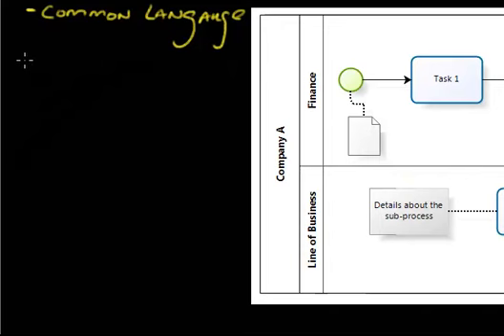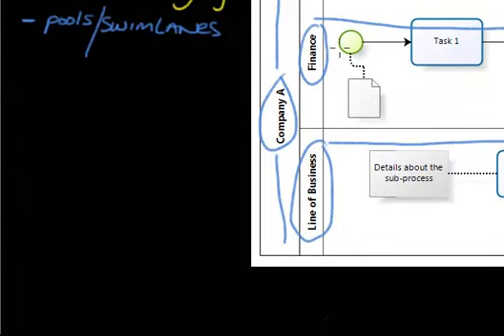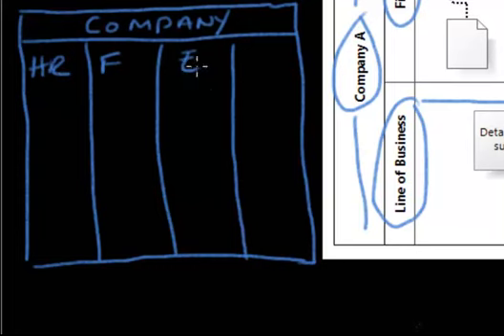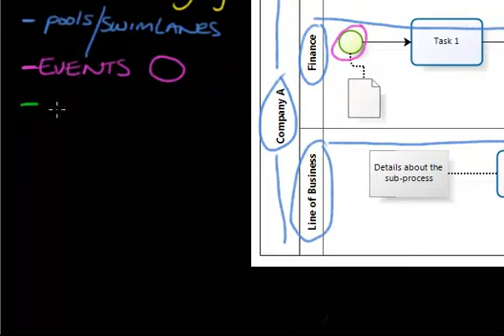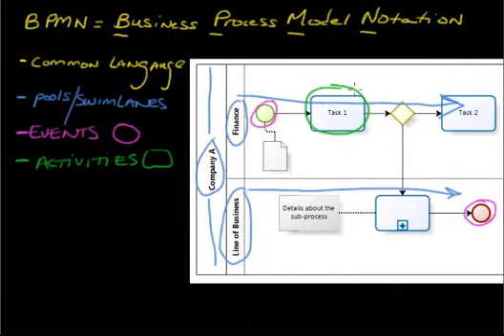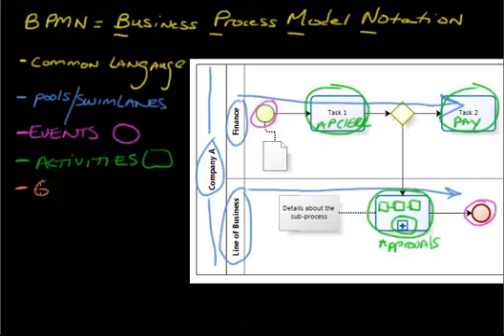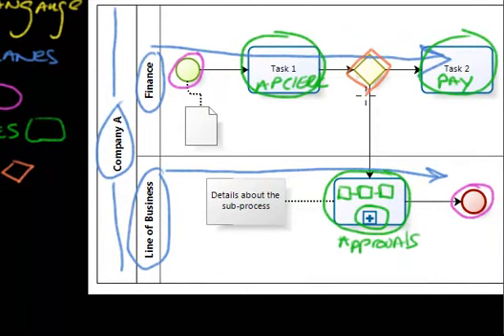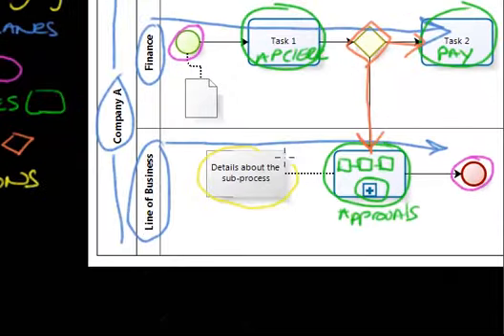BPMN Basics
A simple introduction to the elements of BPMN